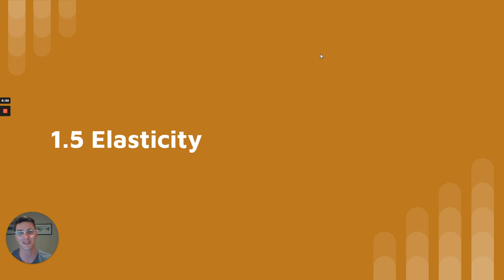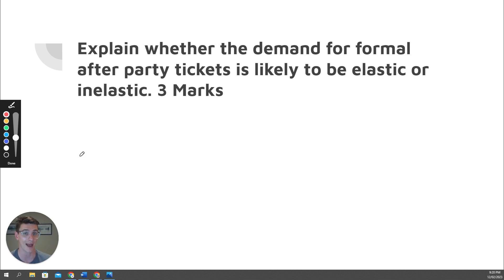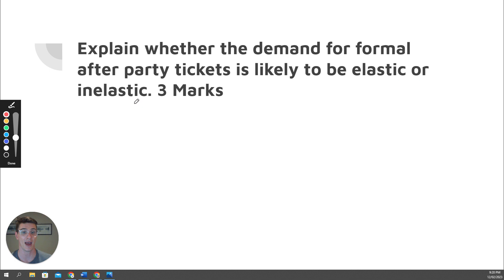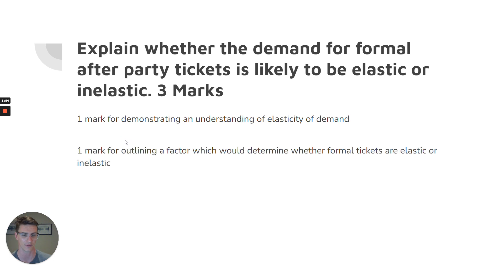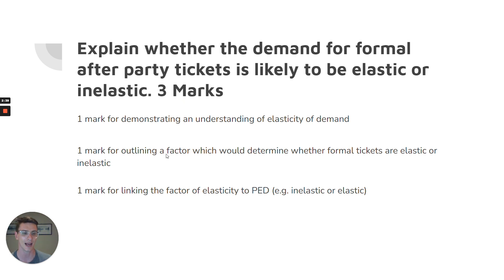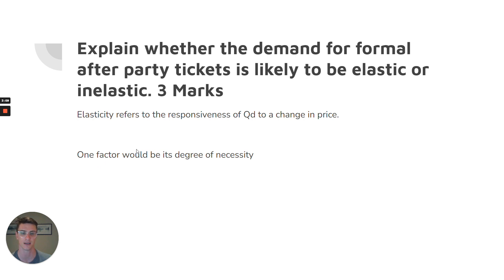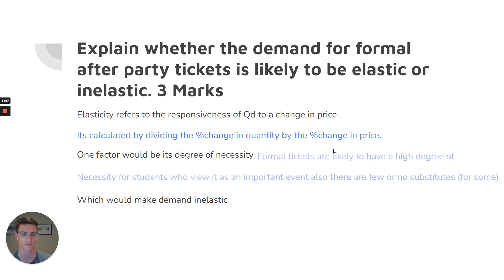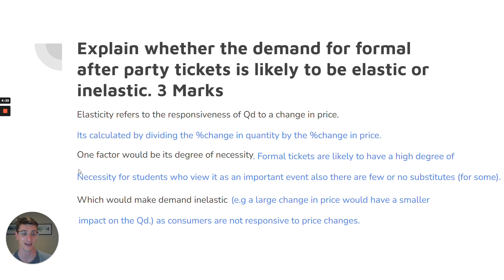VCE Economics: Answering SAC questions (elasticity)